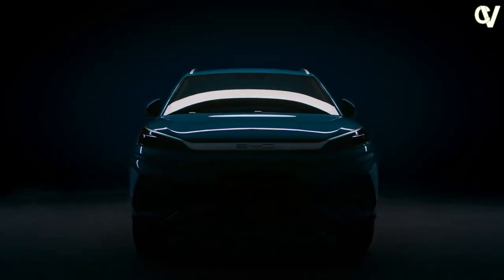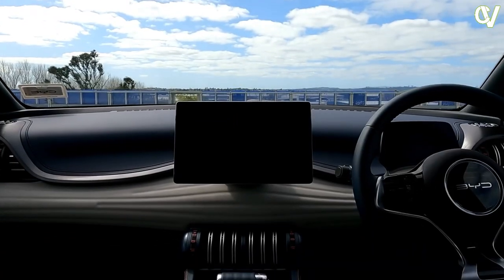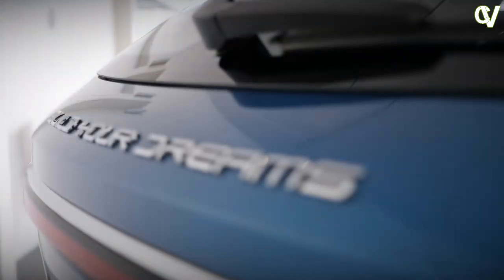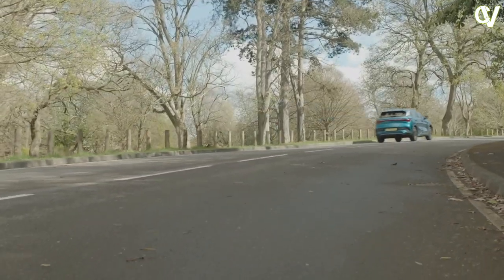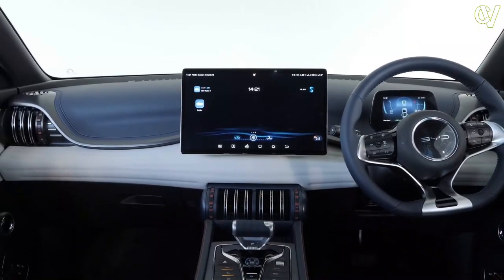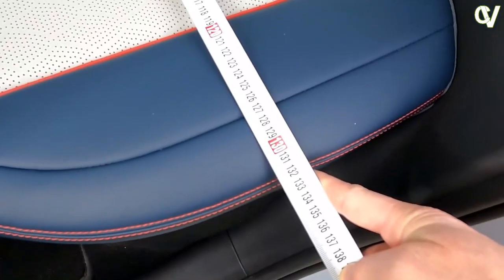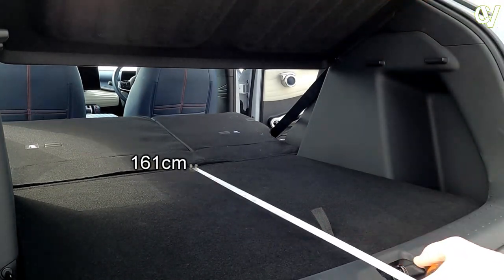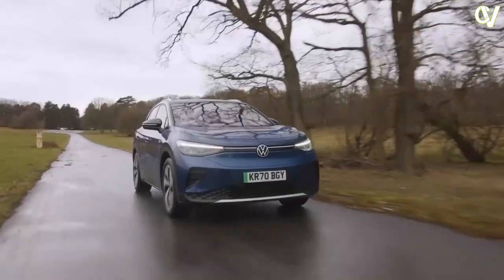BYD Atto 3 : The Electric Dream Machine !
Welcome to our comprehensive BYD Atto 3 review for 2023! In this in-depth examination of the latest offering from BYD, we're diving into every aspect of the Atto 3, from its design and performance to its practicality and safety features. Whether you're a potential buyer or just curious about electric cars, this review has you covered.

Design and Interior
The 2023 BYD Atto 3 boasts a sleek and modern design, reflecting the future of electric vehicles. We'll explore its stylish exterior and dive into the interior, where comfort meets cutting-edge technology. Join us as we take a close look at the Atto 3's interior features and spaciousness, as well as its boot space, ensuring that it's not only a looker but also a practical choice.

Performance
What's under the hood? We'll put the Atto 3 to the test, examining its range, top speed, and engine performance. Is it a match for your daily commute, or can it handle longer road trips? Our test drive will reveal the true capabilities of this electric marvel.

Safety and Practicality
Safety is a top priority, and we'll scrutinize the Atto 3's safety features to see how it stacks up. Additionally, we'll assess its practicality in everyday life. Does it have enough seating space for your family? Is it easy to live with? We'll answer these questions and more.

Australia's Take
For our viewers Down Under, we'll specifically address the BYD Atto 3 in Australia. What makes it a compelling choice for the Australian market? We'll explore local considerations, such as charging infrastructure and environmental benefits.

The Verdict
By the end of this BYD Atto 3 review, you'll have a clear understanding of what this electric car brings to the table. Is it the future of transportation, or are there better options out there? Join us on this exciting journey as we evaluate the new BYD Atto 3 and provide you with our honest insights.

Whether you're considering a new electric car or just love staying informed about the latest automotive trends, our channel has something for you.